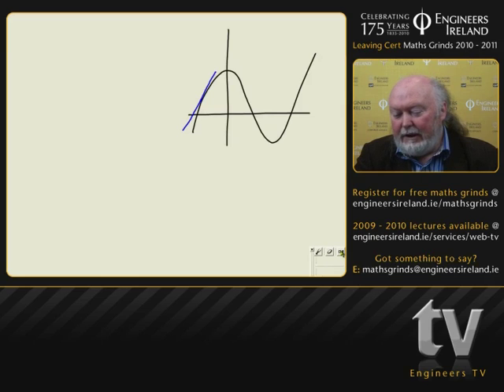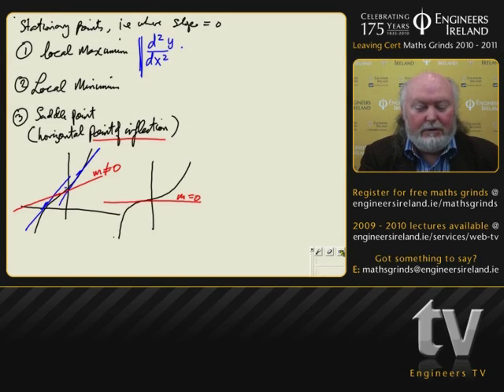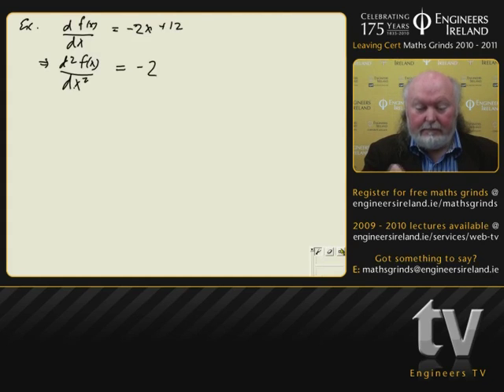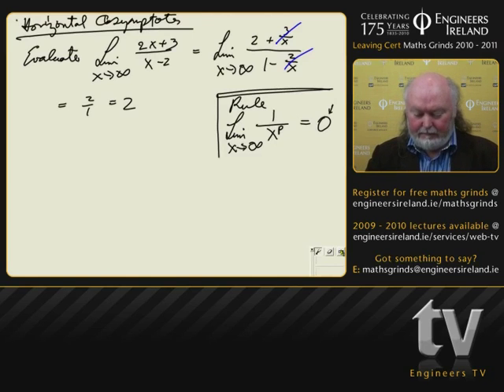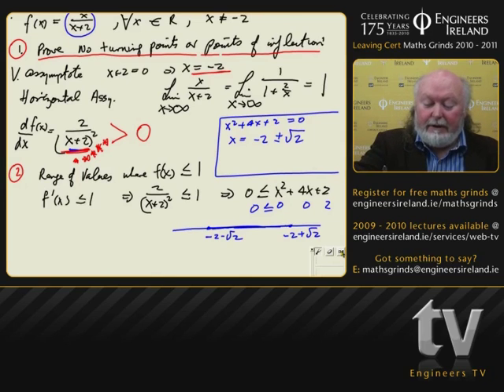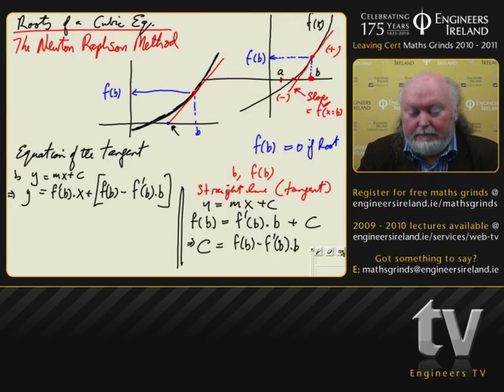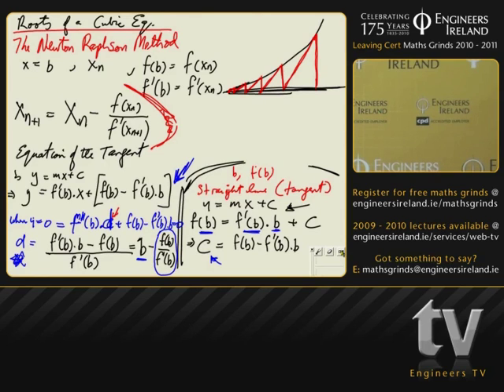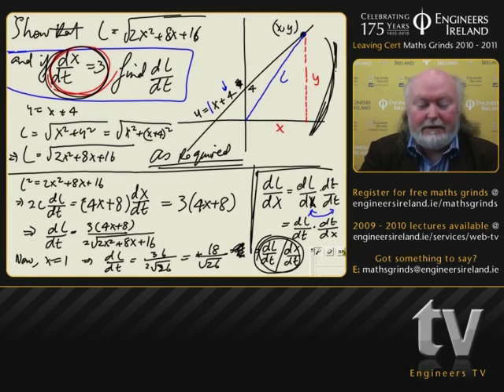Differentiation II - Leaving Certificate Maths Tutorial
Part of Engineers Ireland's series of Leaving Cert higher level maths tutorials. Topic: Differentiation II